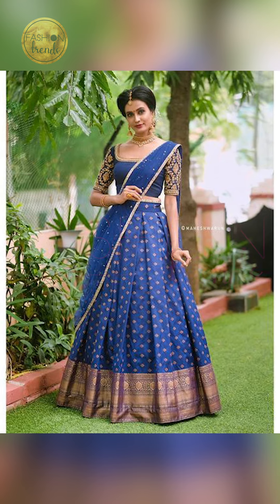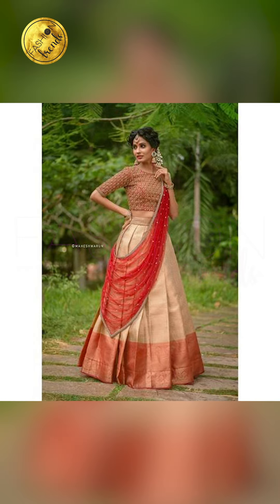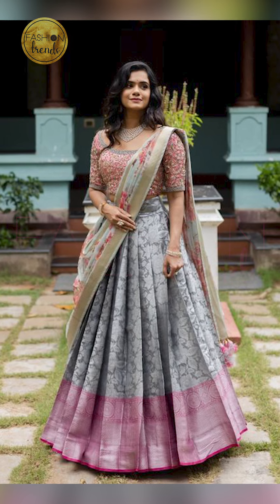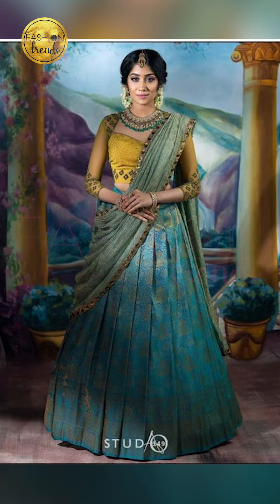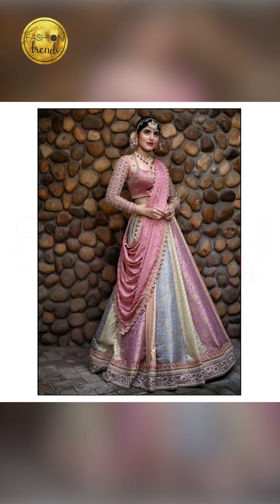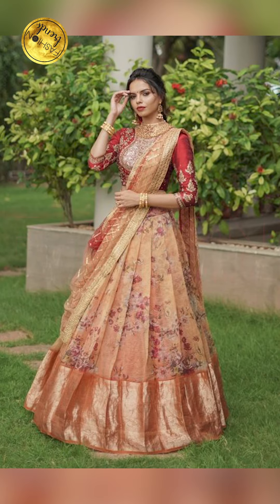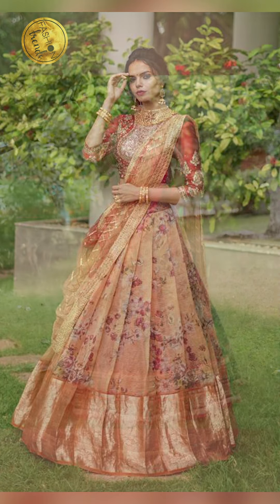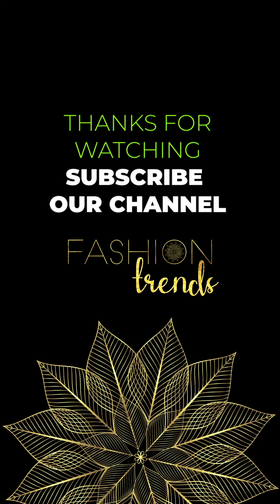LATEST LEHENGA PATTU HALF SAREES, STUNNING PATTU HALF SAREE IDEAS FOR RECEPTION, ENGAGEMENT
half saree designs,
lehenga designs,
off sarees new model,
half sarees,
lehenga,
pattu lehenga designs,
pattu half saree designs,
half saree,
half sarees latest designs,
lehanga dress designs,
langa voni designs,
pattu lehenga designs for women,
pattu langa voni designs,
pattu lehenga,
langa voni,
lehenga design,
pattu half saree designs with price,
half sarees for girls,
latest half saree designs 2019,
off saree designs,
prashanti sarees,
pattu sarees,
half saree blouse designs,
half saree models,
off saree,
latest half saree designs 2020,
sarees,
saree designs,
lehenga saree,
halfsaree,
silk lehenga designs,
langa davani dress,
pattuhalfsareedesigns,
latest lehenga designs 2020,
lehenga saree designs,
pattu half sarees,
half saree designs with price,
pattu half sarees online shopping,
saree,
how to wear half saree,
wedding saree collection 2020,
trending1minsarees,
of saree designs,
off sarees,
pattu half sarees latest designs,
lehenga models,
kerala half saree designs,
lehengas,
pattulehenga,
half sarees with price